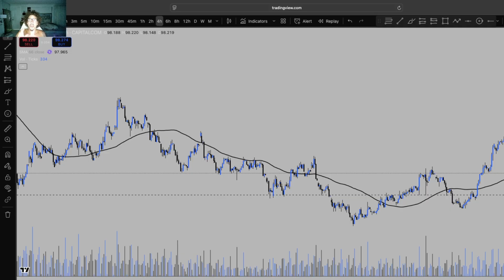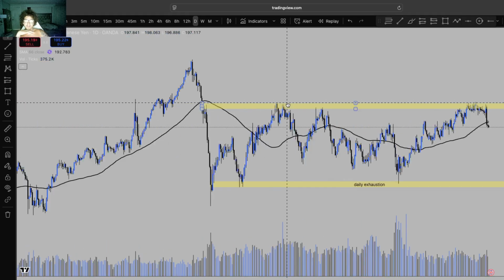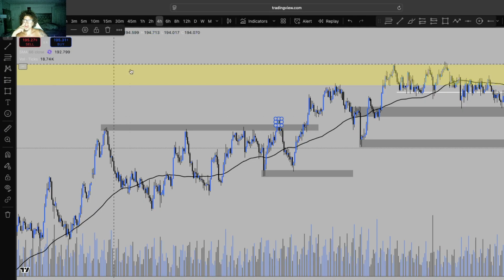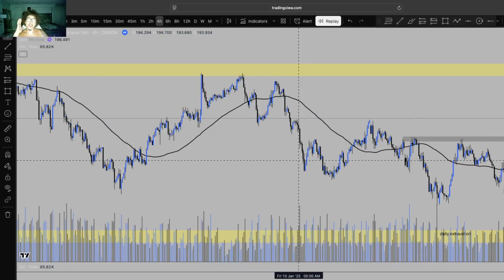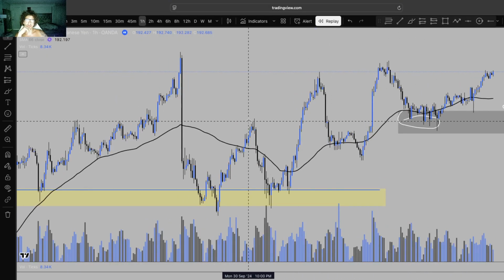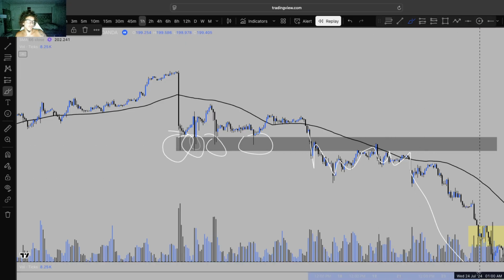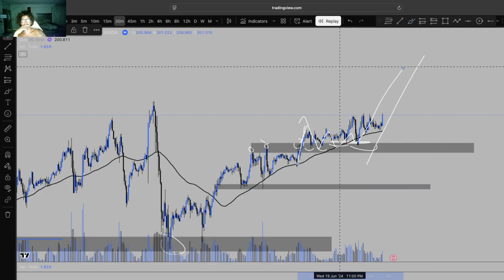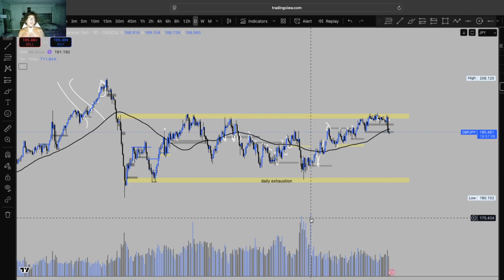Marking Out Key Exhaustion Areas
In this video, I break down how I mark out key exhaustion areas in the market and how they help me catch major shifts before they happen. Whether you’re new to trading or sharpening your edge, this will give you a fresh way to read price action with clarity.